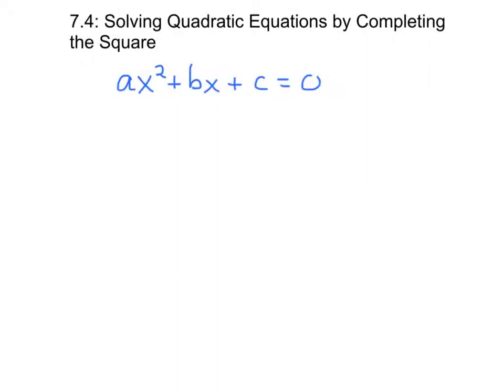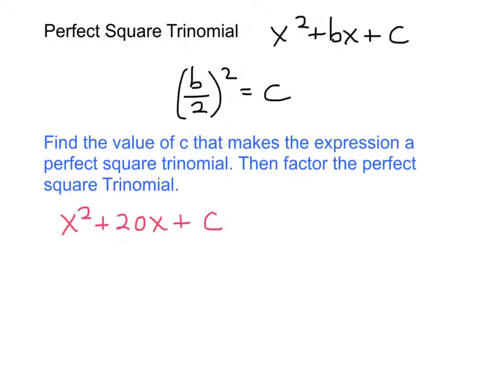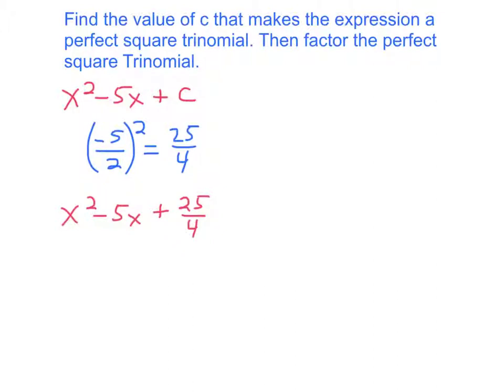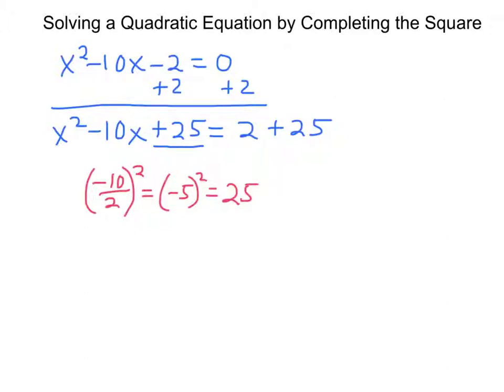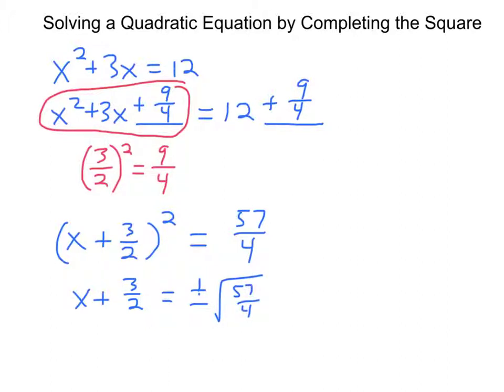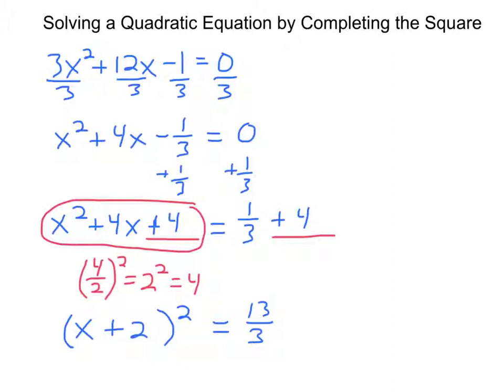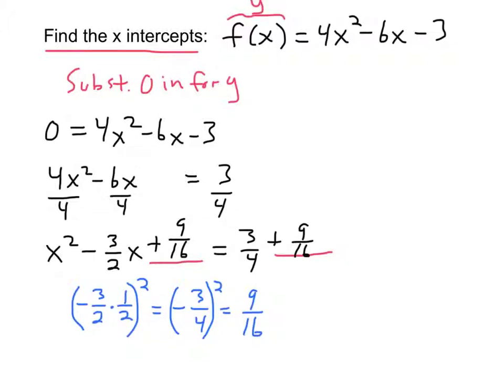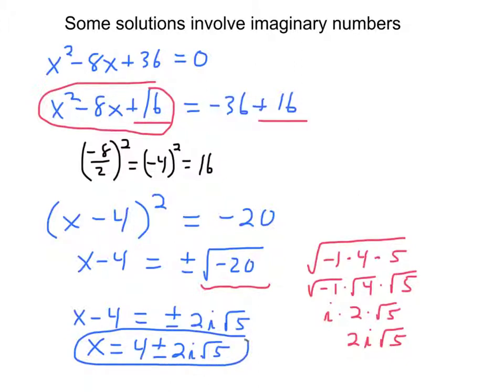7.4: Solving Quadratic Equations by Completing the Square